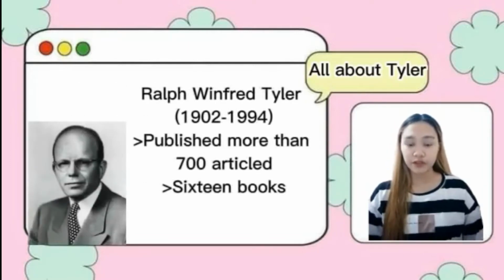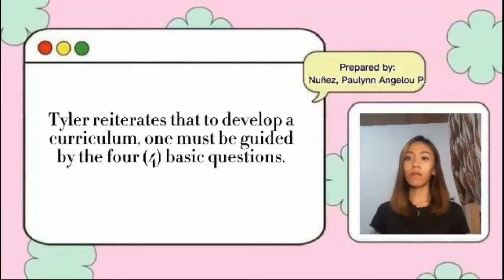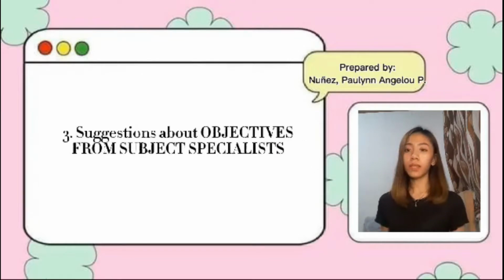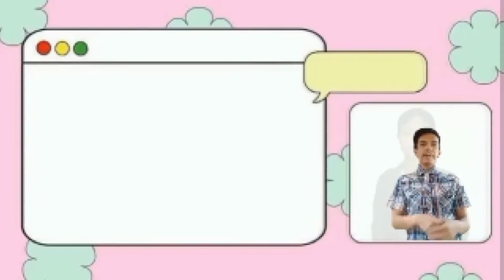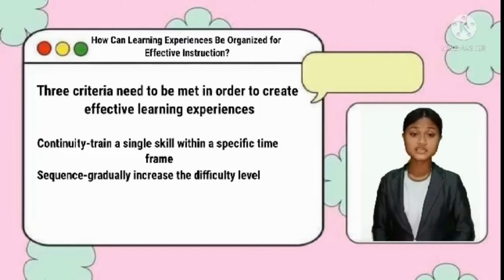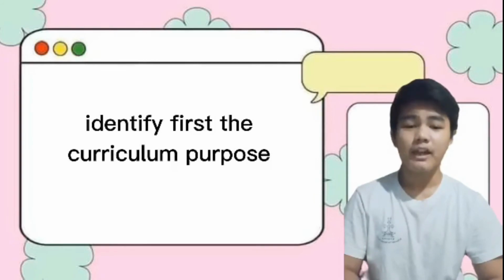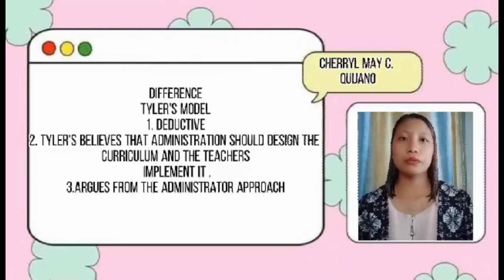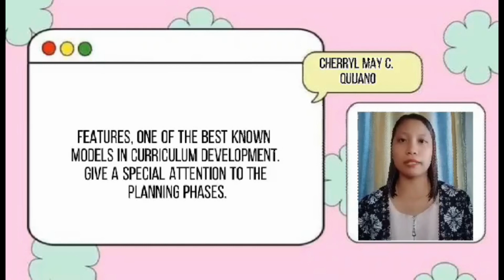PROF ED 5 THE TYLER MODEL (GROUP 1)